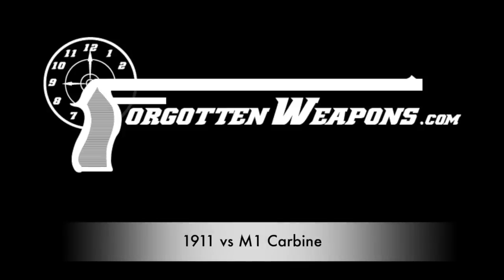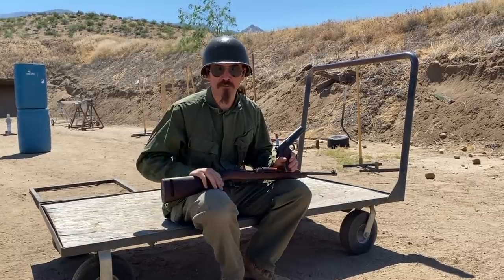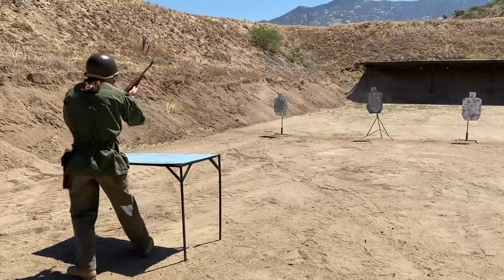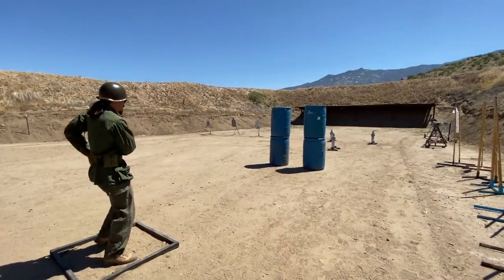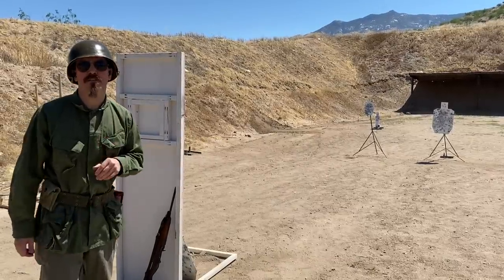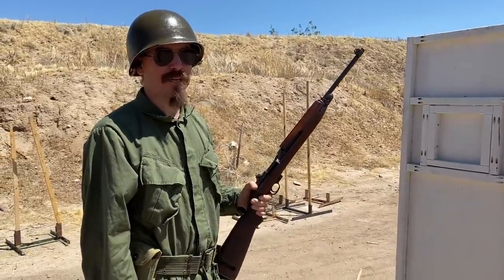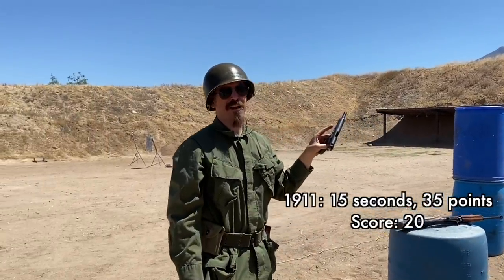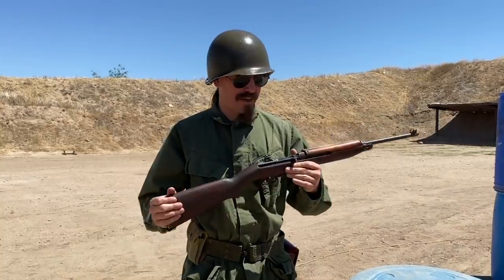1911 vs M1 Carbine in a Practical Match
The M1 Carbine was developed to be a personal defense weapon to replace the 1911 pistol for groups of soldiers like drivers, artillery crews, and others who did not need a full-size M1 Garand but did need a firearm of some sort. The idea was that a light carbine would be much easier to use effectively with limited training, and effective to a much longer range. Basically, the 1911 was recognized to be an expert's weapon, and the Army needed something easier to use.

Now, many folks will take it for granted that the M1 Carbine will meet this requirement easily, but I think it will be interesting to try it out. So, today I am shooting the four stages of a Backup Gun Match with a 1911 and an M1 Carbine. This match has stages at close range and low round count - really much closer range than the M1 Carbine was expected to be capable of. So, I think this setup gives the 1911 the best possible odds. And yet, we see that the Carbine still beat it handily; with he closest stage being a draw between the two. The Carbine is easier to hit with a long range, faster to fire followup shots with, and more forgiving of errors. In short, it is exactly what the Army wanted!

Forgotten Weapons
6281 N. Oracle #36270